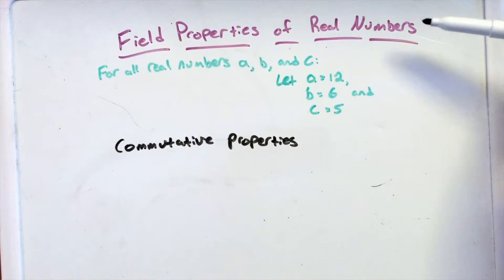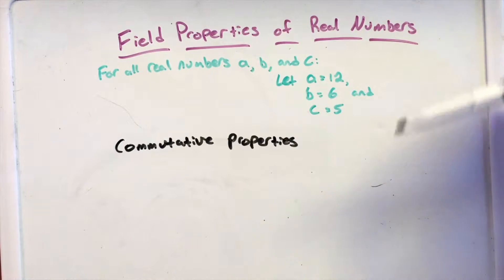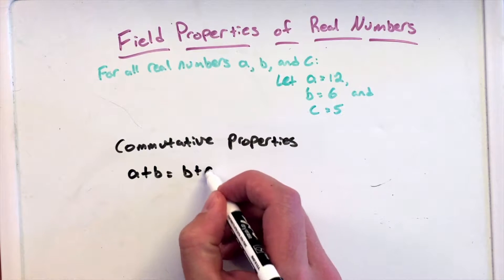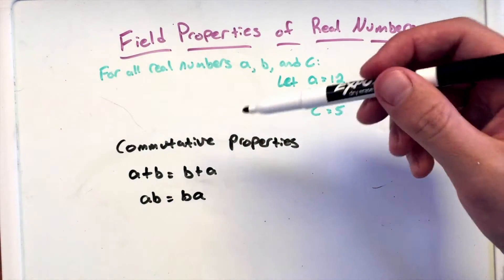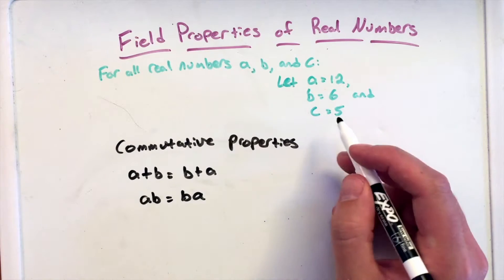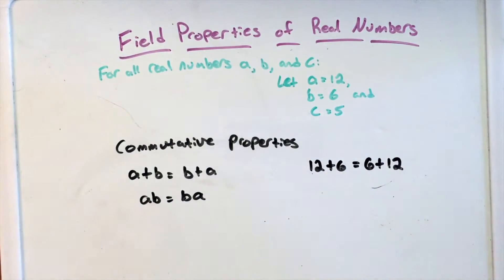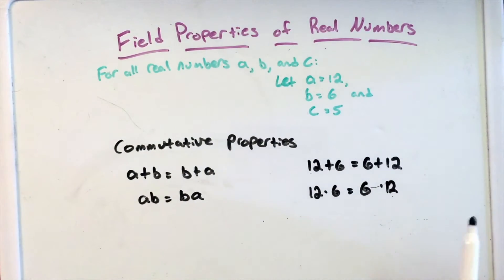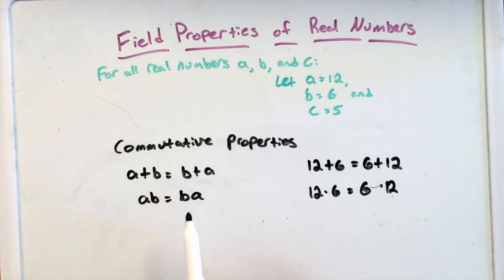Field Properties of Real Numbers - Commutative Properties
Vine: MinuteMath
TeachersPayTeachers: MinuteMath